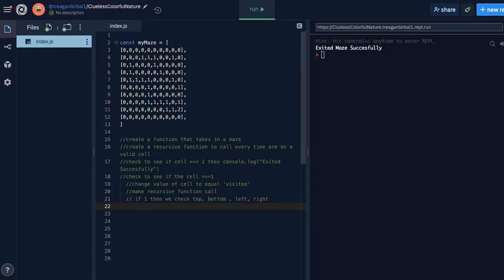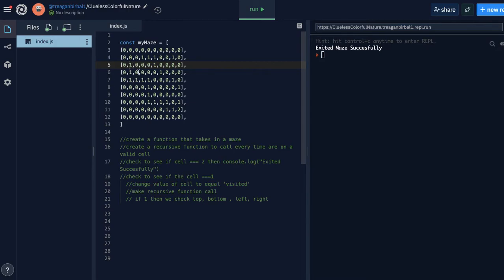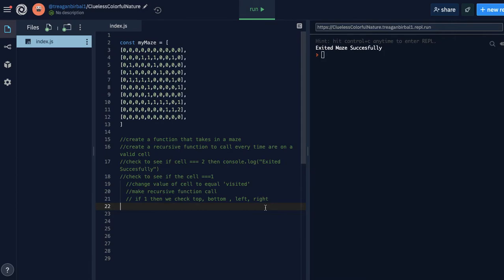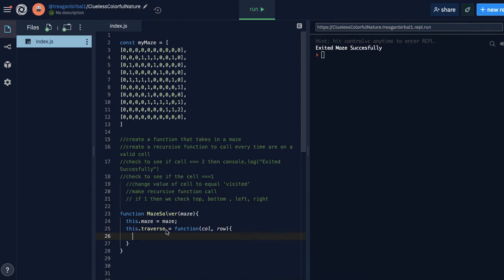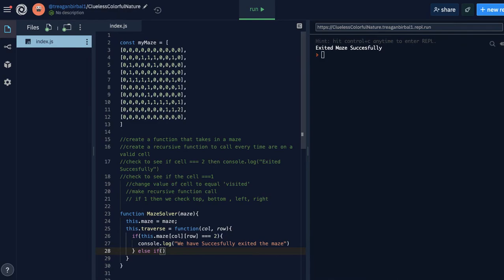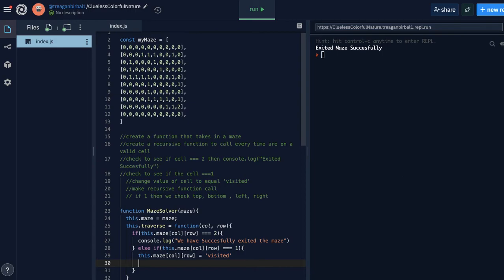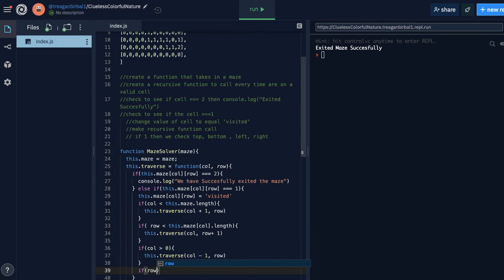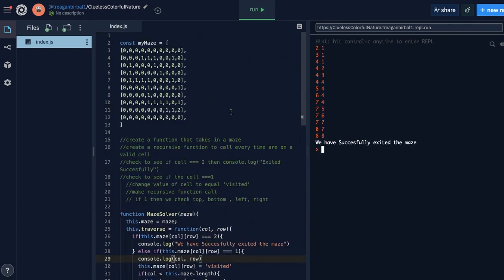2D Array Maze with recursion in Javascript